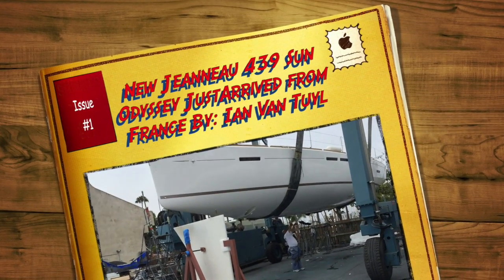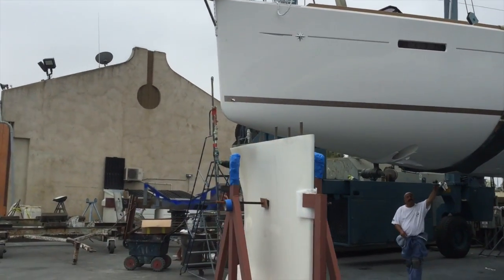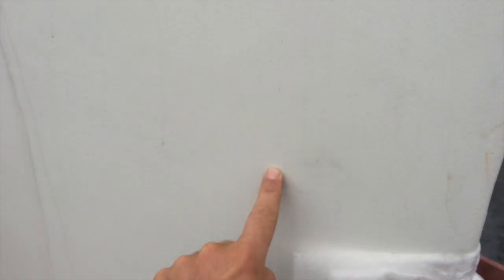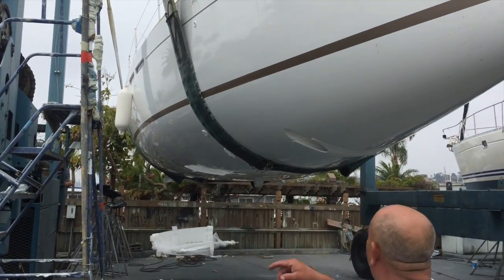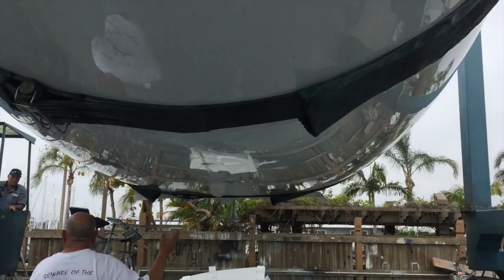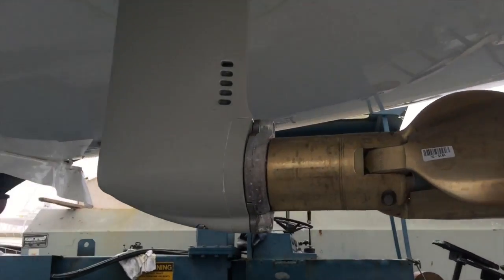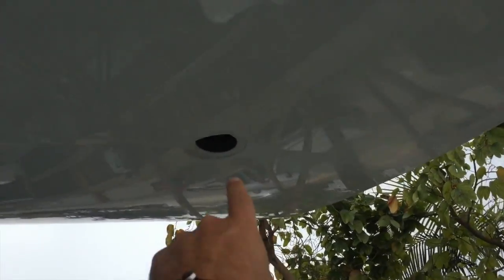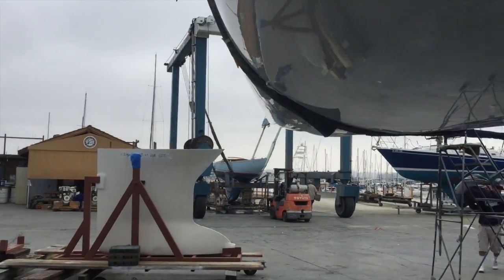New Jeanneau 439 Sun Odyssey Just Arrived from France By: Ian Van Tuyl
This video is about New Jeanneau 439 Sun Odyssey Just Arrived from France By: Ian Van Tuyl
When a yacht is shipped over from the factory in France on a freighter this is ow they come and we commission the vessel here in San Diego, CA at Shelter Island Boat Yard. Starting with the Keel install then the rudder and once they are assembled and bonded together the bottom paint is applied and the yacht is splashed in the water and the mast is stepped. Then we drive the yacht over to the fuel dock fill it up and bring it over to our docks behind my office at Marina Cortez on Harbor Island where we finish the commissioning of the yacht and get it ready to deliver to the new owner.
Best,
Ian Van Tuyl